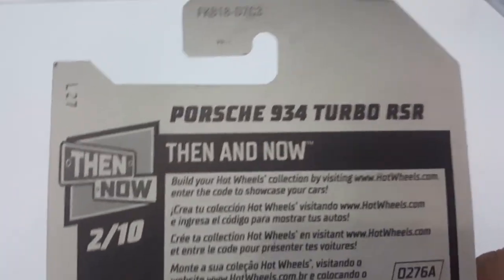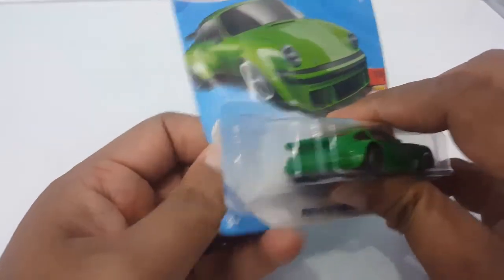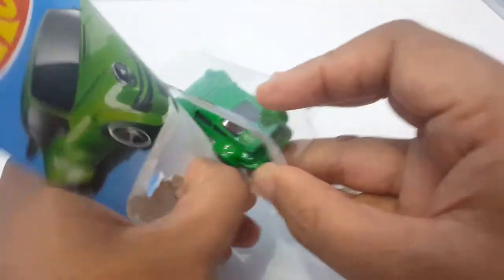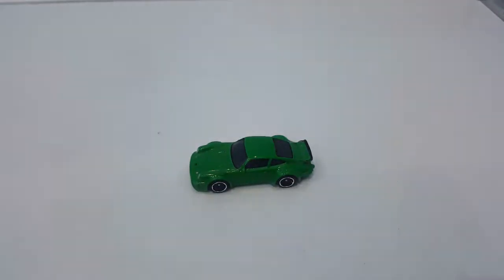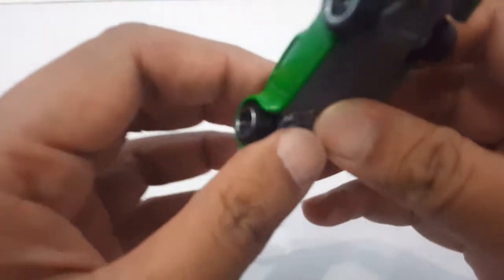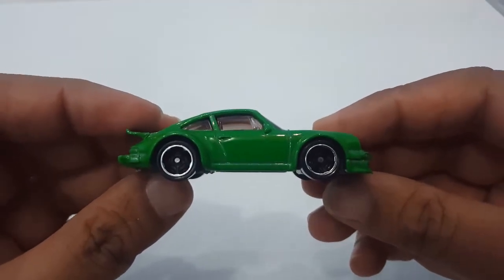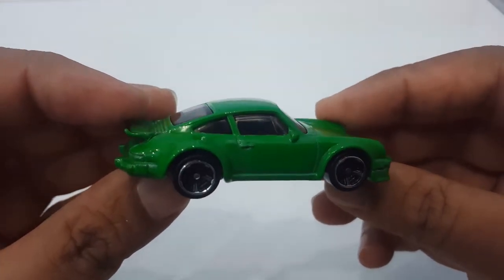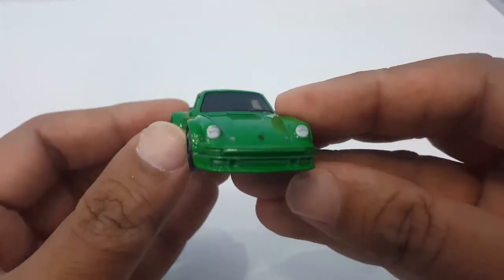TUTORIAL UNBOXING PORSCHE 934 TURBO RSR | HOT WHEELS THEN AND NOW 2/10